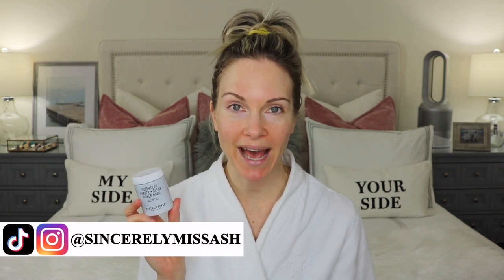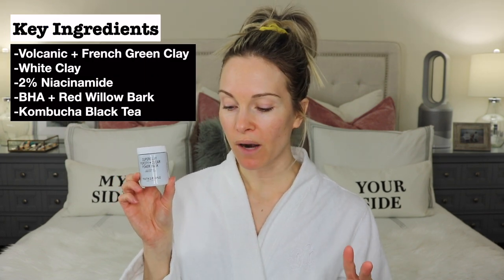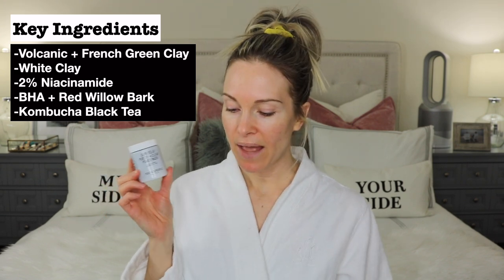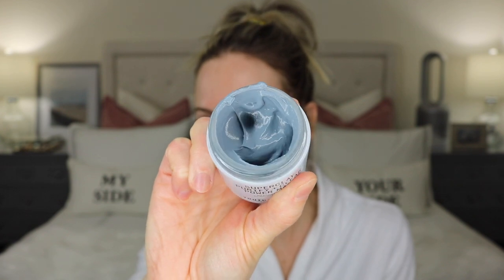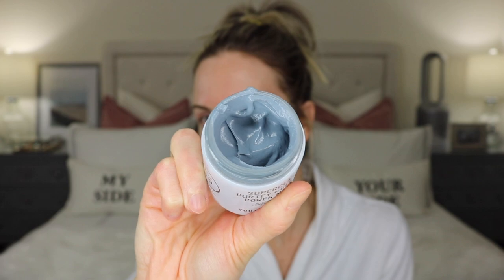NEW! YOUTH TO THE PEOPLE SUPERCLAY PURIFY + CLEAR POWER MASK | FIRST IMPRESSIONS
Hey guys! Today I am sharing my first impressions on the new Youth To The People Superclay Purify + Clear Power Mask. Do I Approve?

*PRODUCTS MENTIONED IN VIDEO:
Youth To The People Superclay Purify + Clear Power Mask: US: (Sephora) or CDN: (Sephora)
Youth To The People Superfood Antioxidant Cleanser: US: (Sephora) (Cult Beauty) (Amazon) or CDN: (Sephora)
Youth To The People Superberry Hydrate + Glow Dream Oil: US: (Sephora) (Cult Beauty) (Amazon)
or CDN: (Sephora)